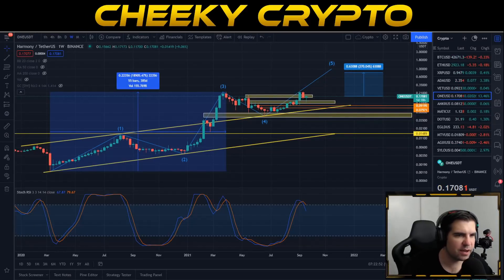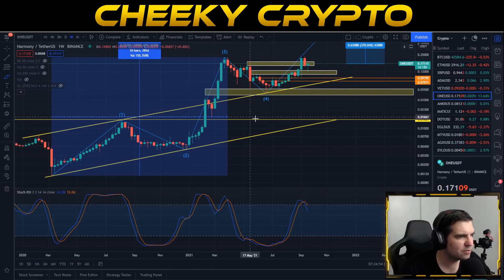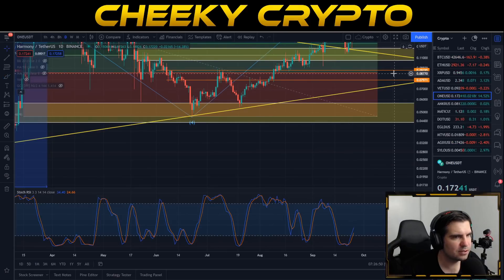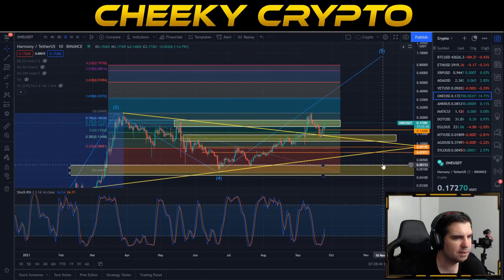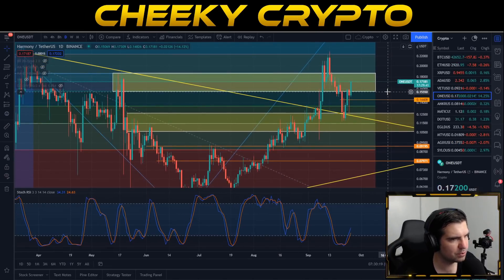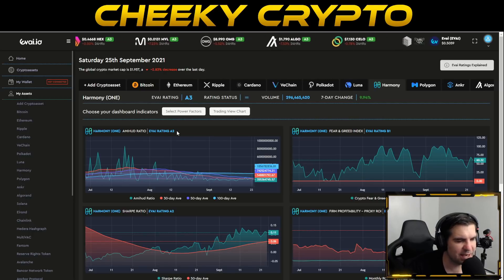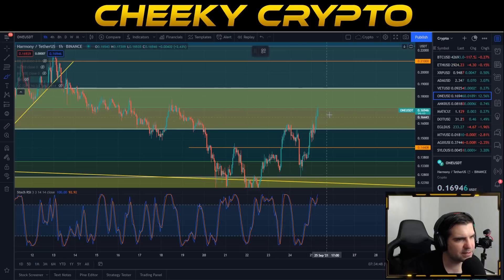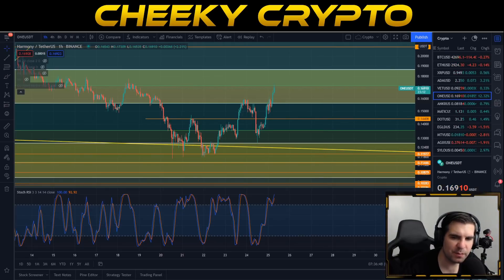ONE PRICE PUMPS! HARMONY ONE ANALYSIS & UPDATE | CRYPTO NEWS TODAY